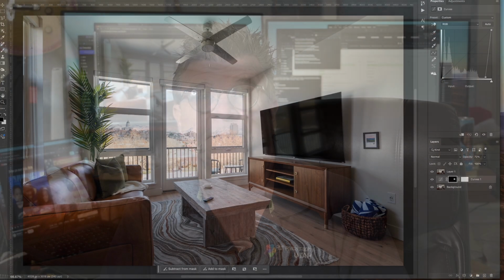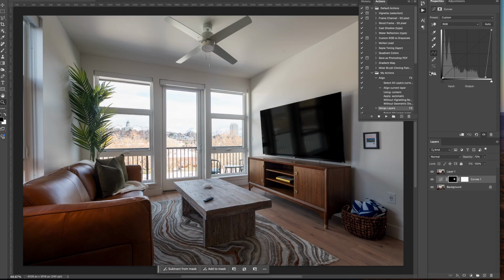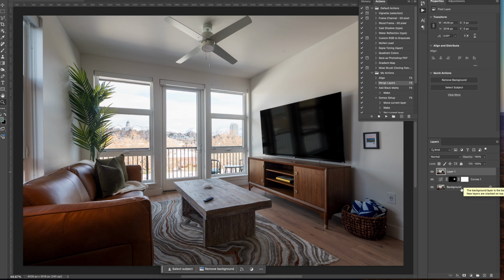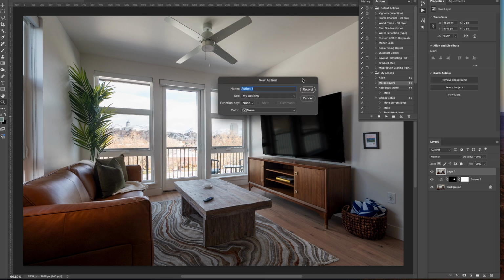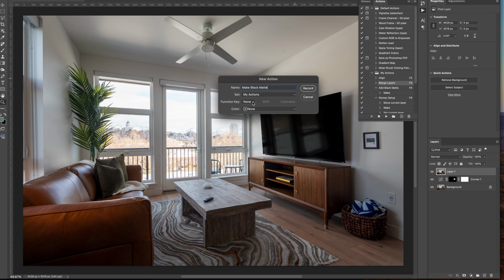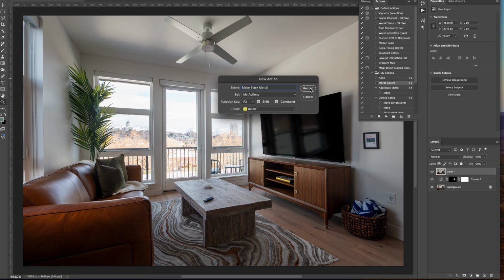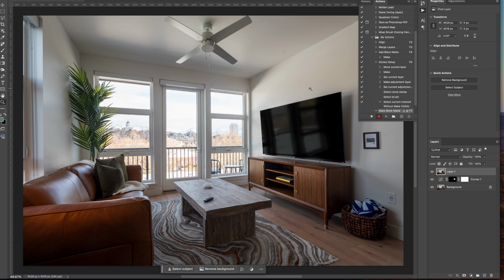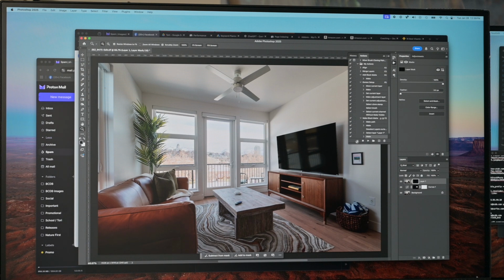Automate Photoshop Like a Pro – One-Click Actions Explained!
ired of doing the same tasks over and over in Photoshop? In this Photoshop Quickie, I’ll show you how to set up a one-click Photoshop Action to automate repetitive steps—like adding a Black Matte—with a simple function key shortcut. Whether you're a real estate photographer, editor, or designer, Photoshop Actions will save you time and speed up your workflow!"

✅ What You’ll Learn:
✔️ What Photoshop Actions are and why they save time
✔️ How to create a one-click Black Matte Action
✔️ How to assign a shortcut key for fast automation
✔️ How to use Photoshop Actions for any repetitive task

And Remember our motto: May your next shoot be your best shoot!

00:00 – Welcome to Photoshop Quickies! Intro to Photoshop Actions.
00:06 – What are Photoshop Actions? One-click shortcuts to speed up editing.
00:15 – Opening the Actions Panel: Where to find it in Photoshop.
00:25 – If the Actions Panel is missing, here’s how to enable it.
00:33 – My Actions area: Where all recorded actions are stored.
00:41 – Example: Creating an action for **adding a Black Matte** automatically.
00:50 – Creating a New Action: Naming it “Make Black Matte” and choosing a location.
01:10 – Assigning a Function Key shortcut (How to pick the right one).
01:35 – Optional: Adding color to the action (but does it matter?).
01:52 – Recording the Action: Actually performing the steps for a Black Matte.
02:10 – Finishing & Saving the Action: Now it works every time with one key press.
02:31 – How to use Actions for any **repetitive tasks** to save time.
02:45 – Other useful Actions I’ve created (Align Images shortcut example).
03:00 – Wrap-up: **"Like & Subscribe! May your next shoot be your best shoot!"